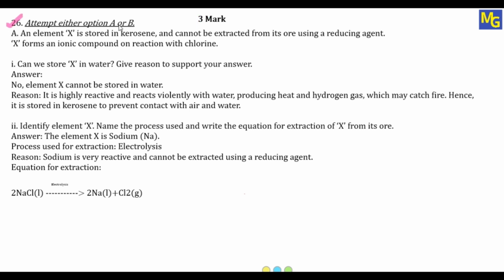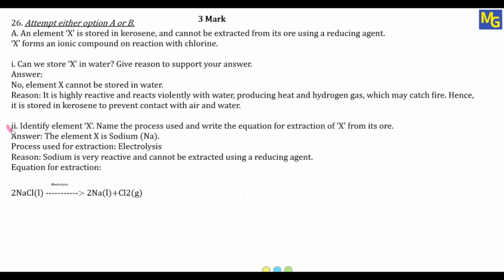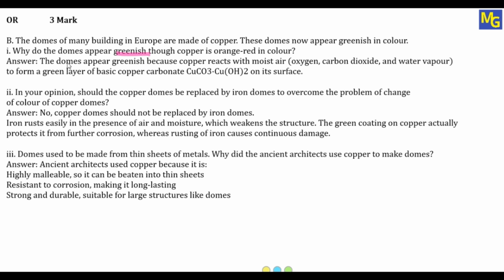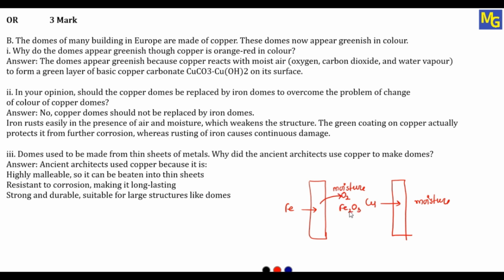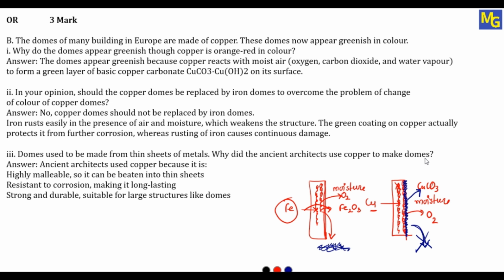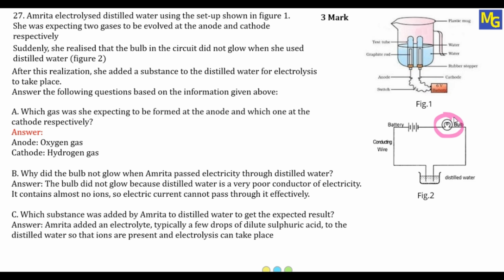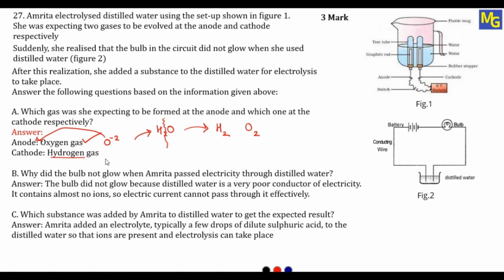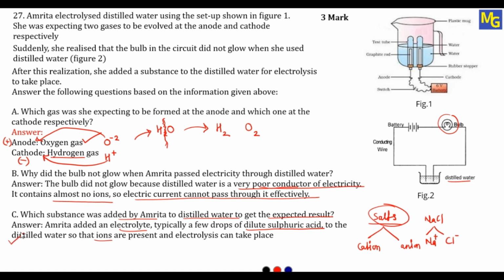CBSE | Sample Question paper | Science | Part B Chemistry | 3 Mark Questions | 2025 - 2026 | NCERT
26. Attempt either option A or B.
A. An element ‘X’ is stored in kerosene, and cannot be extracted from its ore using a reducing agent. ‘X’ forms an ionic compound on reaction with chlorine.
(i) Can we store ‘X’ in water? Give reason to support your answer.
(ii) Identify element ‘X’. Name the process used and write the equation for extraction of ‘X’ from its ore.
OR
B. The domes of many building in Europe are made of copper. These domes now appear greenish in colour.
(i) Why do the domes appear greenish though copper is orange-red in colour?
(ii) In your opinion, should the copper domes be replaced by iron domes to overcome the problem of change of colour of copper domes?
(iii) Domes used to be made from thin sheets of metals. Why did the ancient architects use copper to make domes?
27. Amrita electrolysed distilled water using the set-up shown in figure 1. She was expecting two gases to be evolved at the anode and cathode respectively Suddenly, she realised that the bulb in the circuit did not glow when she used distilled water (figure 2). After this realization, she added a substance to the distilled water for electrolysis to take place.
Answer the following questions based on the information given above:
A. Which gas was she expecting to be formed at the anode and which one at the cathode respectively?
B. Why did the bulb not glow when Amrita passed electricity through distilled water?
C. Which substance was added by Amrita to distilled water to get the expected result?